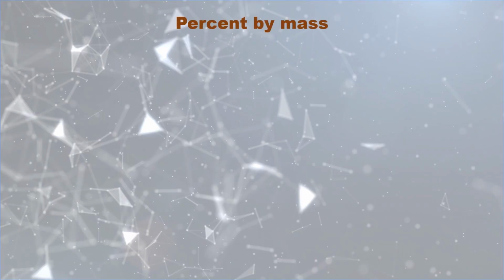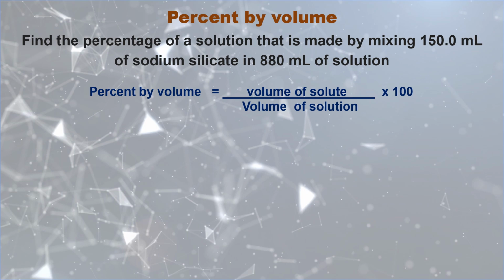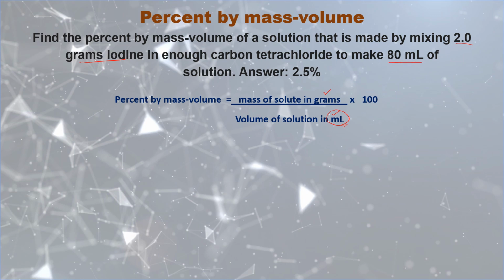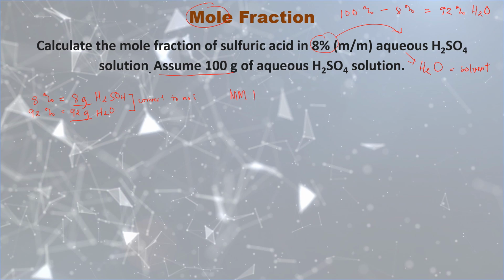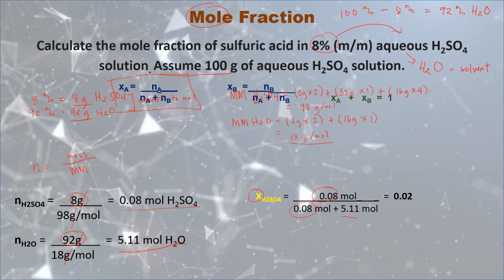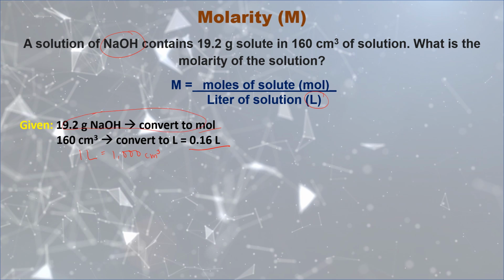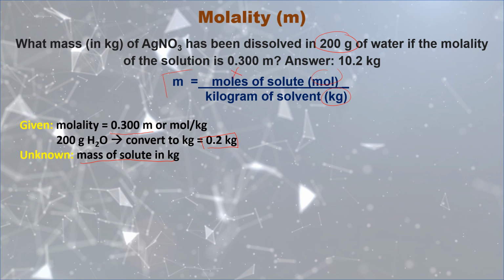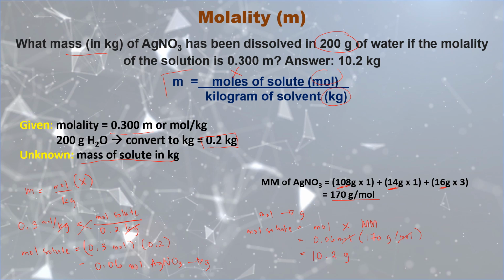Concentration of Solutions - Problem Solving